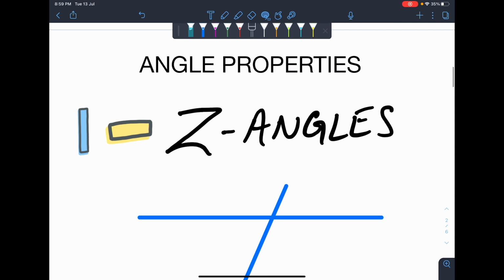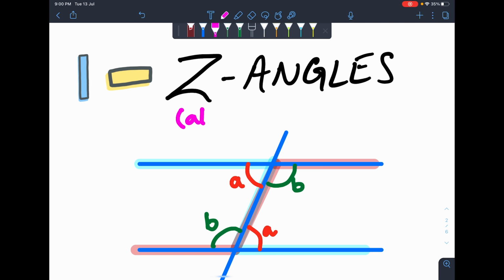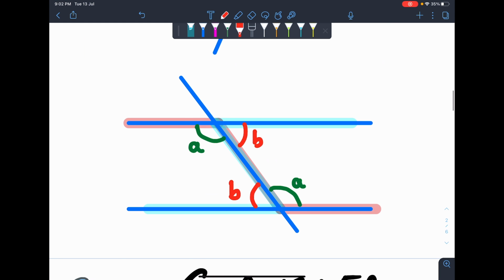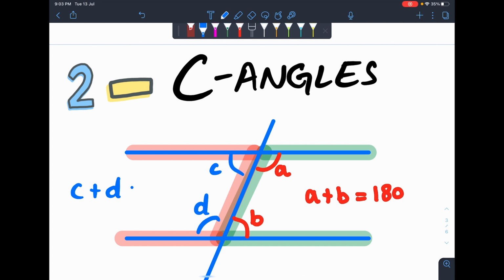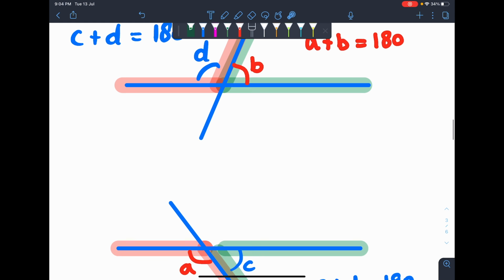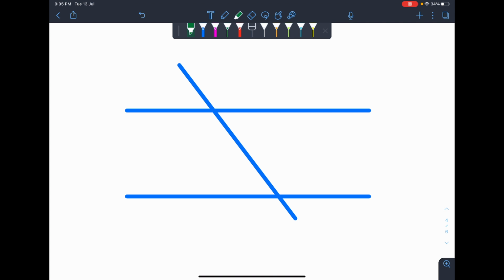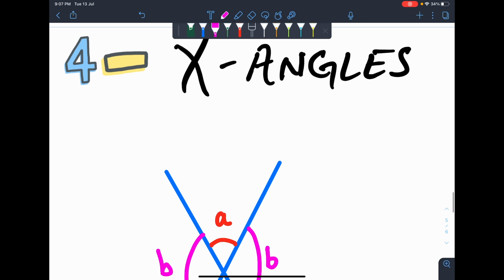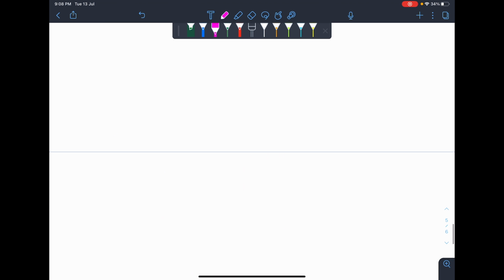ANGLES | ANGLE PROPERTIES | O LEVELS MATHS | IGCSE MATHS